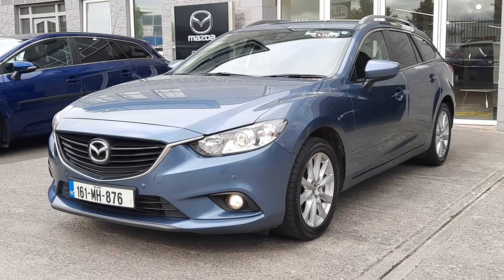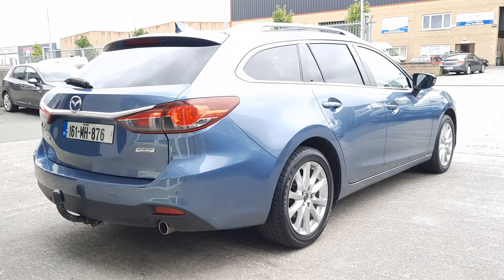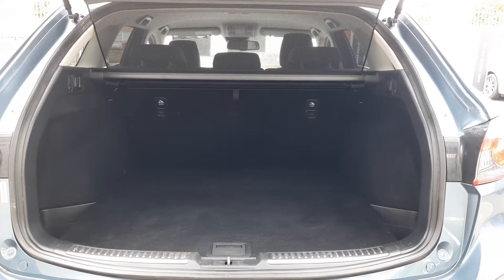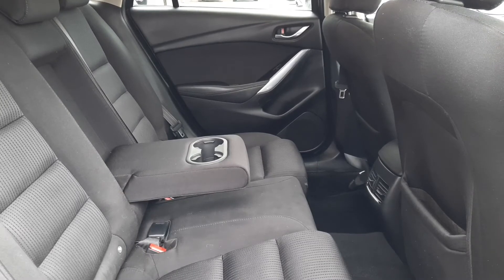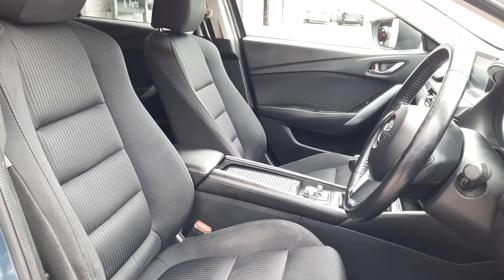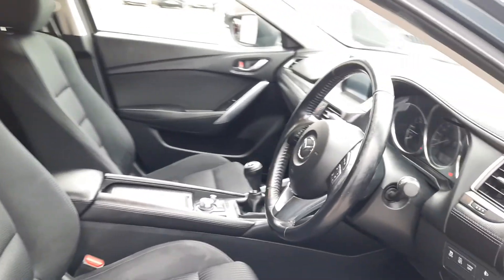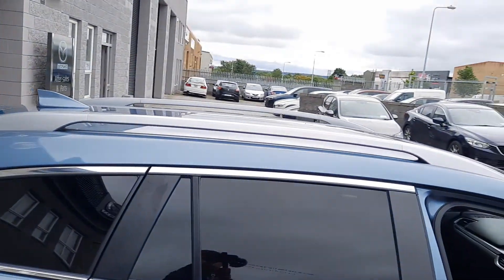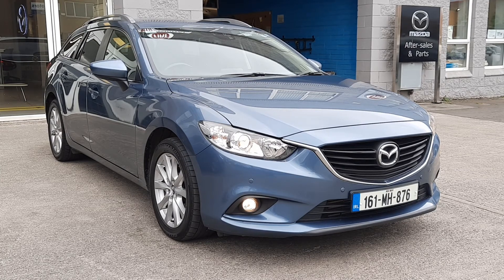161MH876 - 2016 Mazda 6 2.2D 150PSEXEC SE TOURER I 17,500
Brian Reynolds Car Sales - Drogheda
If you'd like more info,  a trade in value,  a home test drive or finance approval?